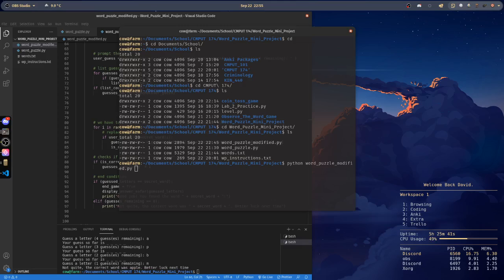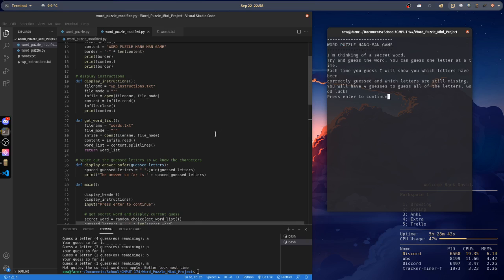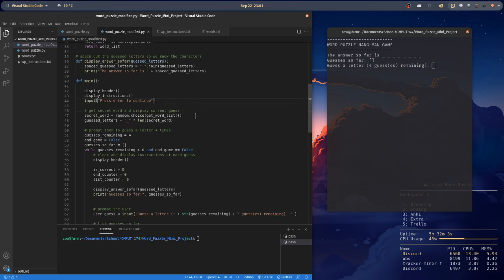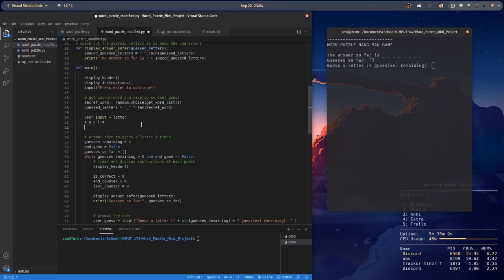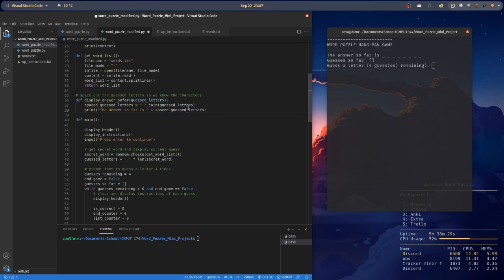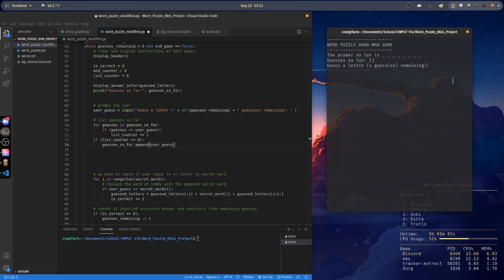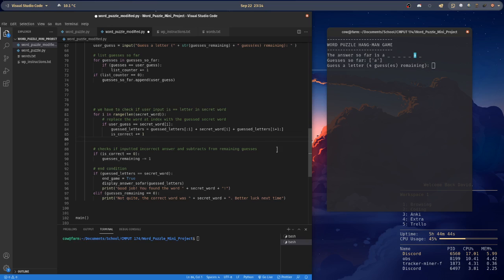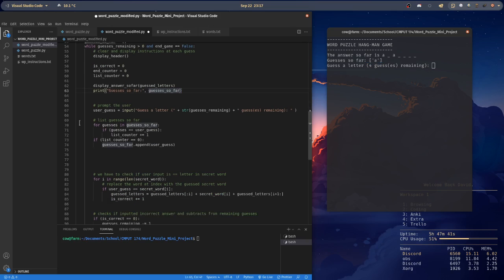Python Mini-Project - Hangman Game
Walking through a Hangman Game I made for school. Just doing it to help myself learn the code better.